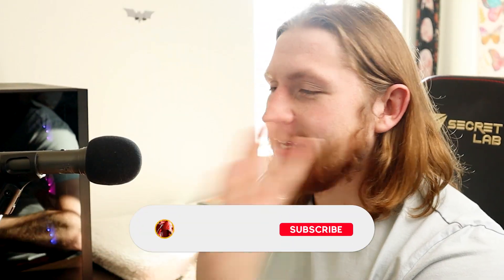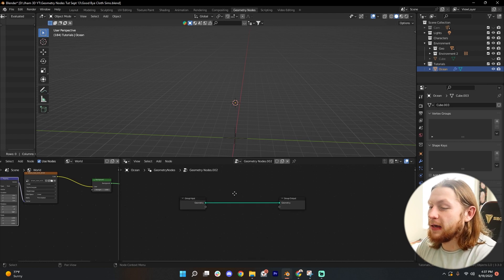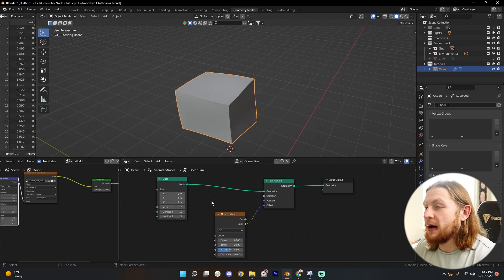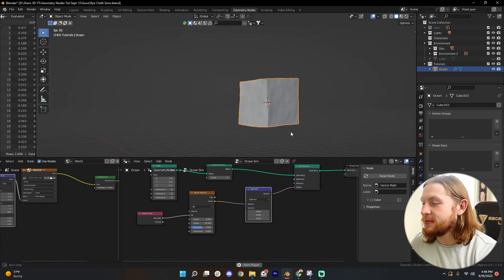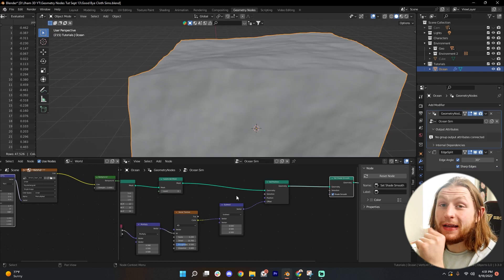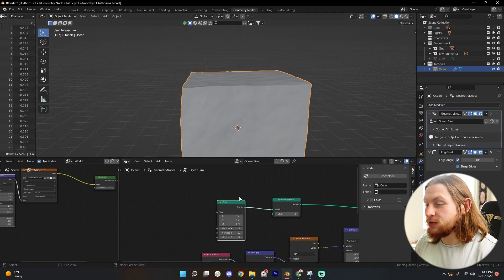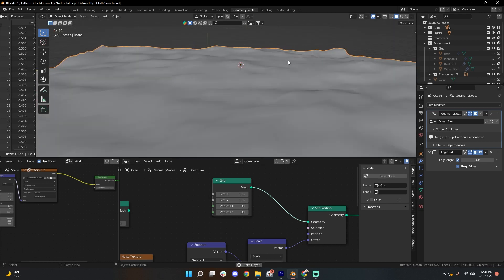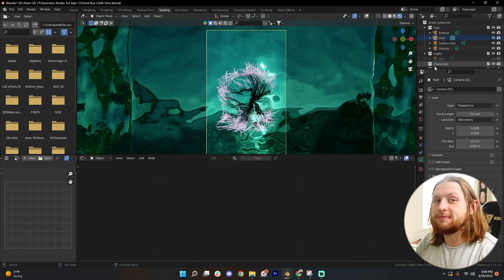Animated Fluid & Cloth with Geometry Nodes? [Blender Tutorial]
A potential powerful alternative to Fluid and Cloth simulations (in some cases).

Better than Instagram? Try VERO with me!

COMMENT if there's anything in this video you'd like to see a tutorial on :)

0:00 Intro
1:18 Wave Set Up
5:42 Wave Speed
6:44 Shade Smooth
7:28 Extra Wave Control
9:57 Easy Customization
11:23 Water Texture
12:25 Share Your Work!